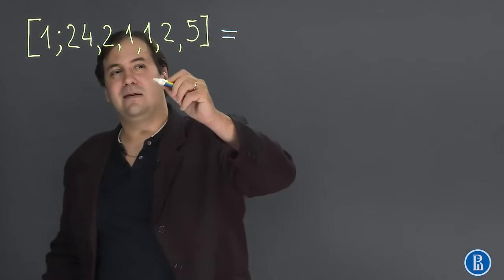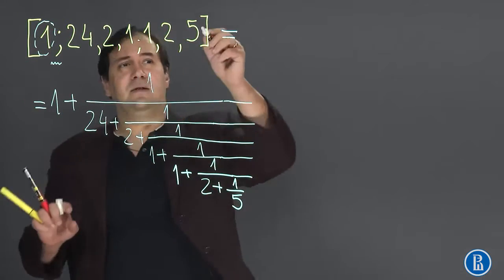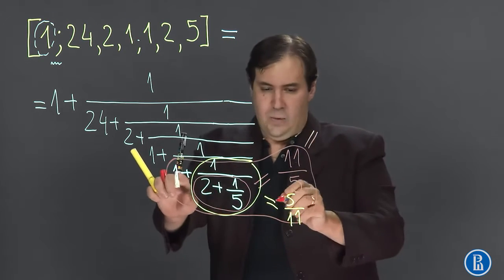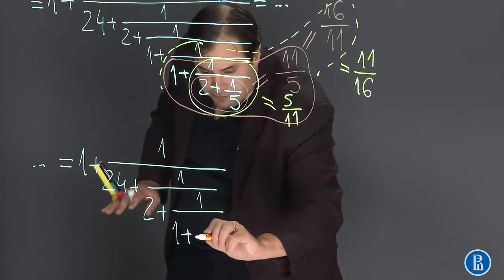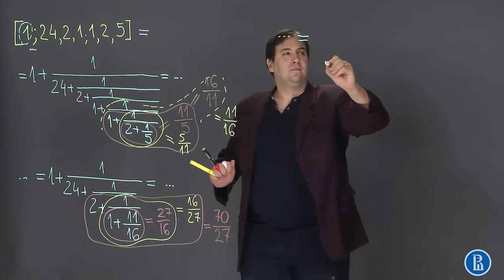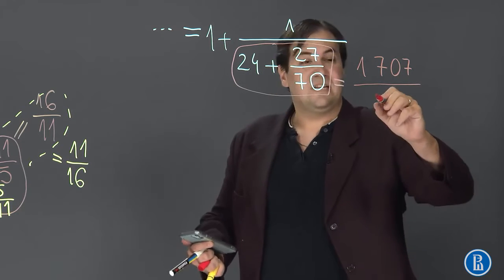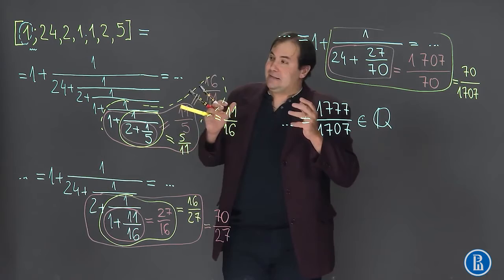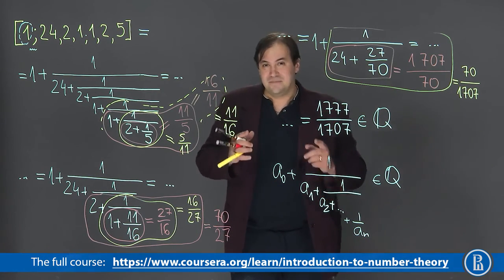iNT 06 04 Finite Continued Fractions and Their Values